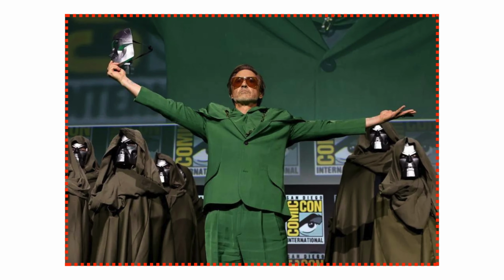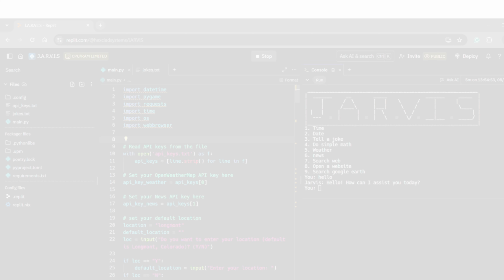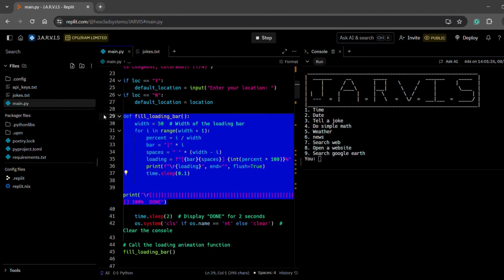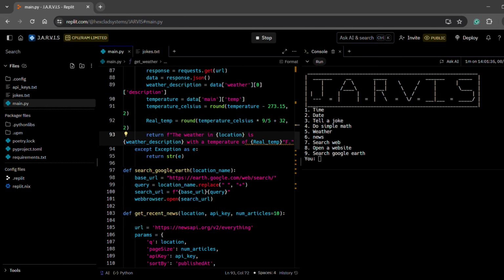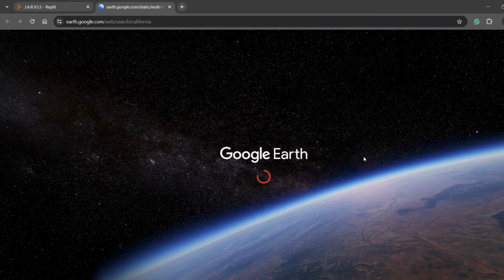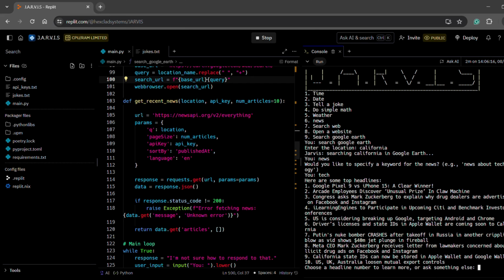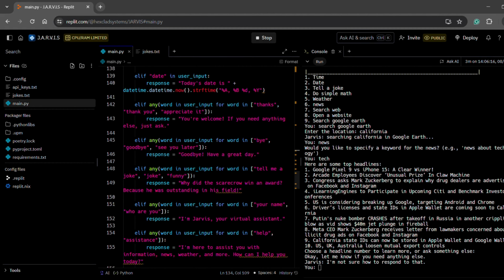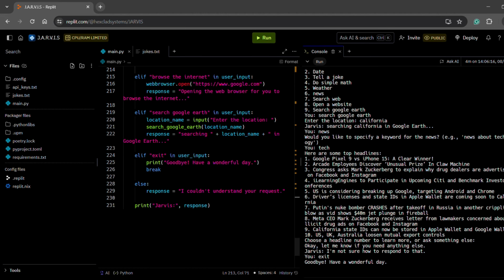I Made J.A.R.V.I.S a CLI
I turned jarvis into a command line!